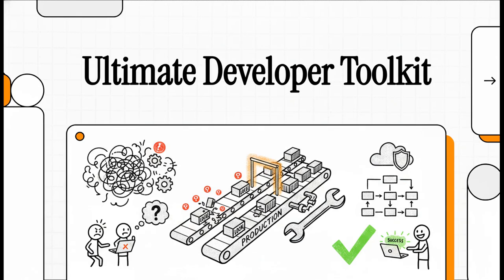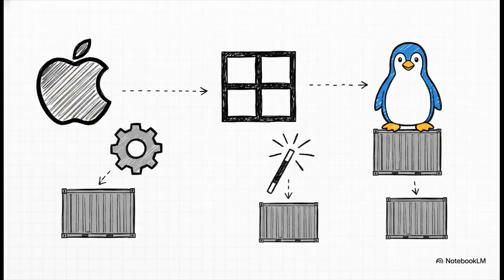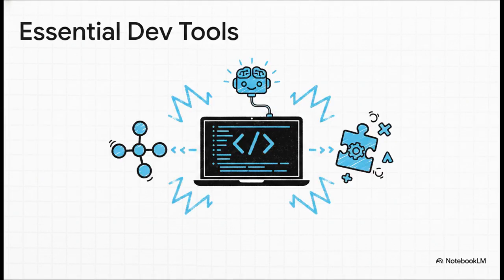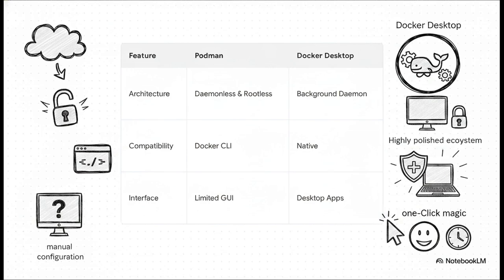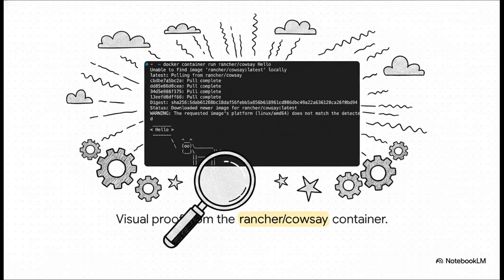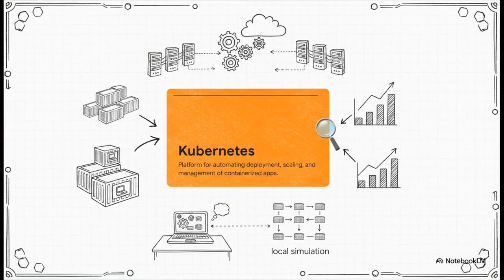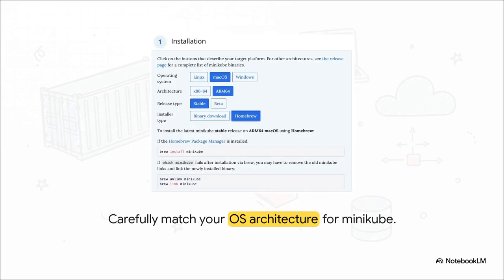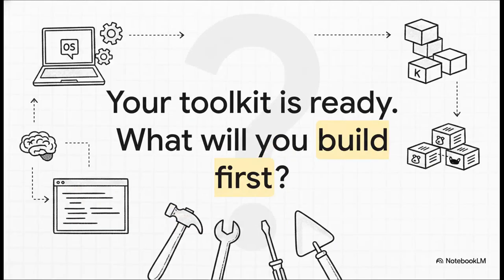Docker, Kubernetes & VS Code Setup Explained | Complete Developer Environment Guide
Setting up the right development environment is the first step toward building modern cloud-native applications. In this video, you'll learn how to create a professional developer setup on Windows, macOS, and Linux using Docker, Kubernetes, Visual Studio Code, package managers, and other essential development tools.

We'll cover everything from installing Docker Desktop and Podman to running Kubernetes locally with Minikube and Kind, ensuring your machine is ready for containerized application development.

📌 In this video, you'll learn:
• How to set up a professional development environment
• Installing Docker Desktop and Podman
• Homebrew and Chocolatey explained
• Visual Studio Code setup with AI extensions
• Running your first Docker container
• Kubernetes basics
• Minikube vs Kind
• Testing containerized applications
• Building cloud-native development environments
• Best practices for modern software development

Whether you're a Software Developer, DevOps Engineer, Cloud Engineer, Backend Developer, or Kubernetes beginner, this video provides a step-by-step overview of the essential tools every developer should know.